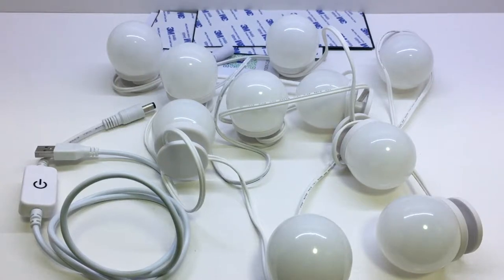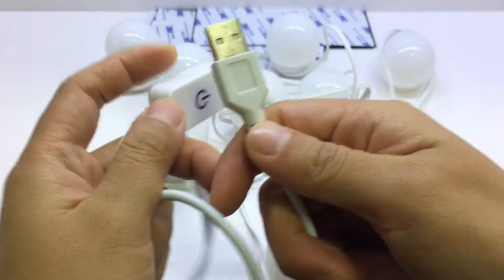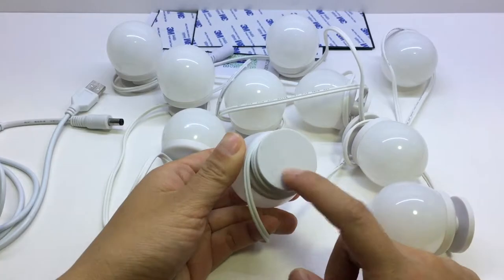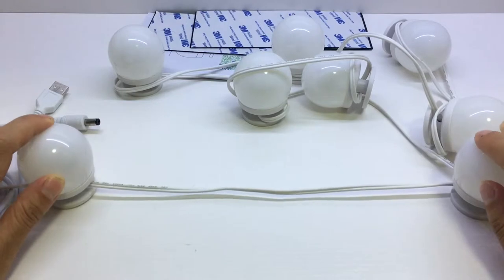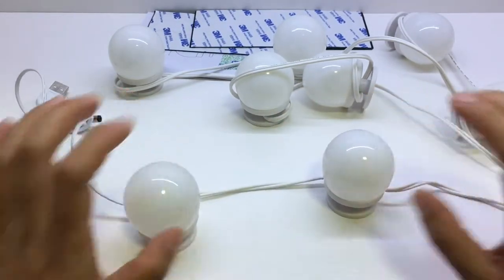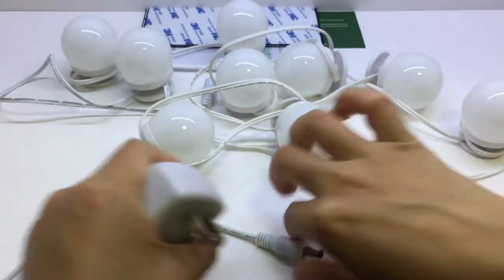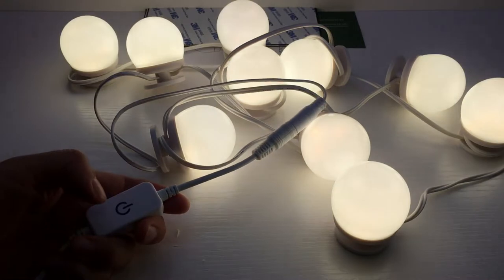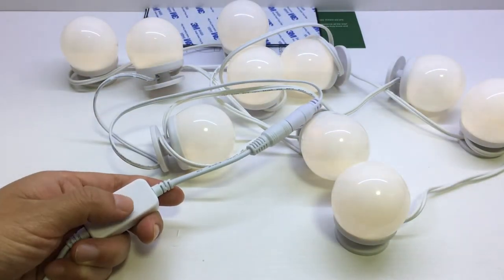AIBOO 5V USB LED Mirror Light for Dressing Table & Bathroom Mirrors